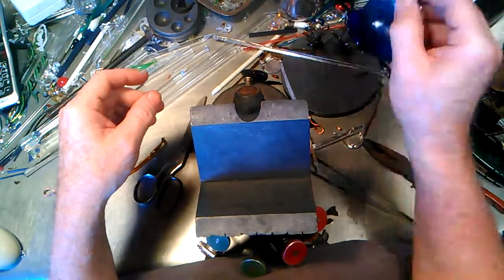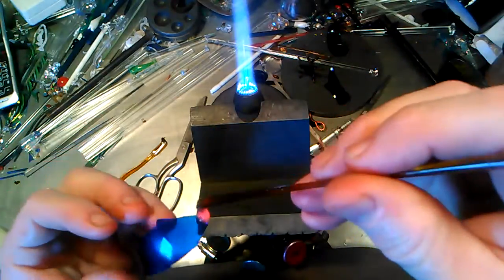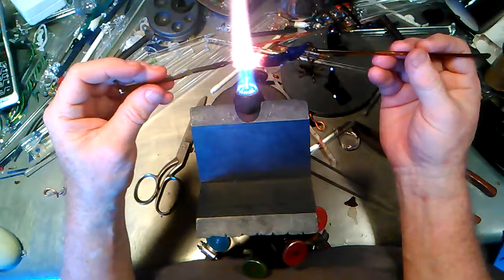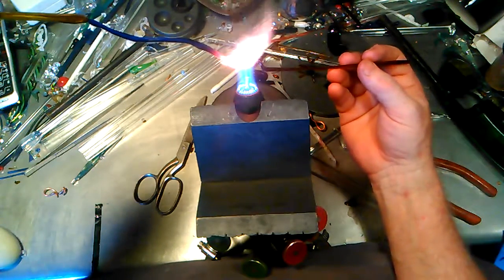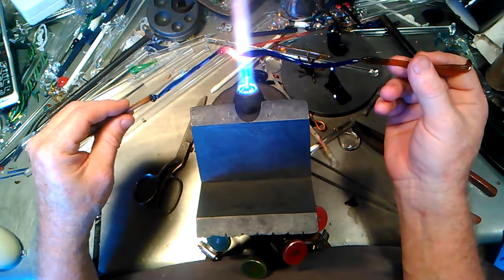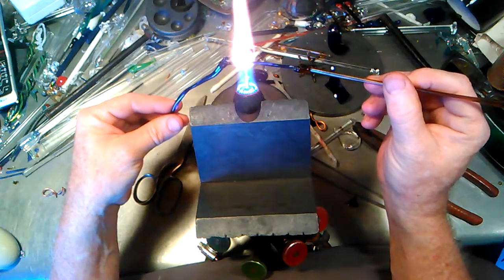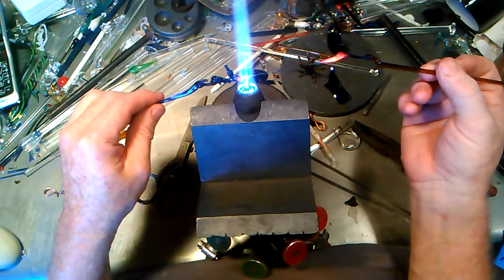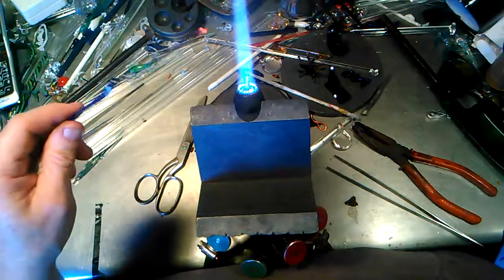soft glass cobalt blue sea horse....demo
soft glass cobalt blue sea horse 1st person perspective glassblowing demos and other things at a Carlisle torch. I have been doing glass torch work since 11/1982. I am far from the best glass blower but I have a lot of skills to offer.
i am lucian libby on facebook ,and instagram .
me putting the loop on this sea horse near the end of the vid..